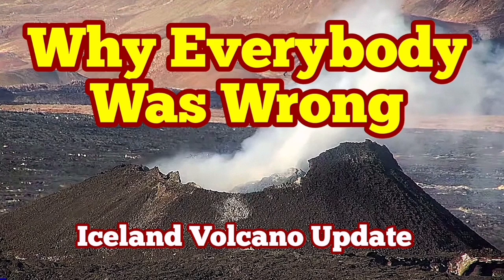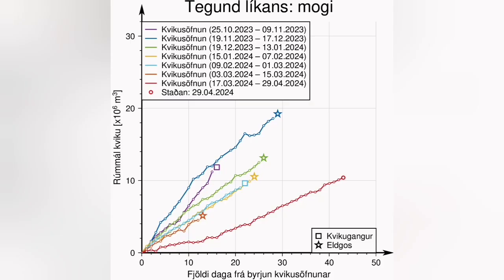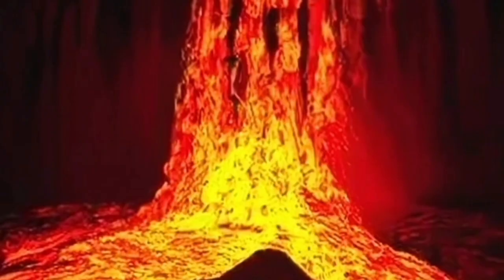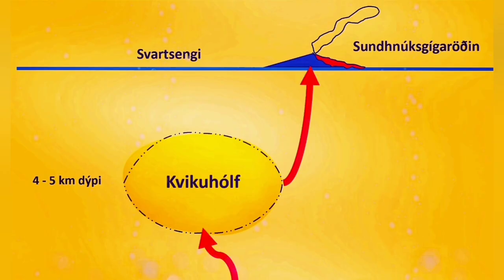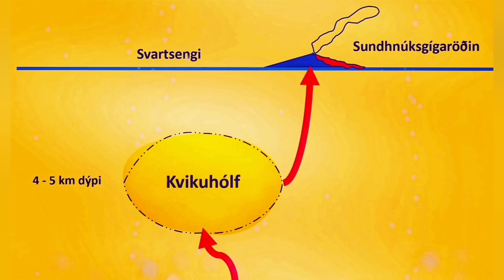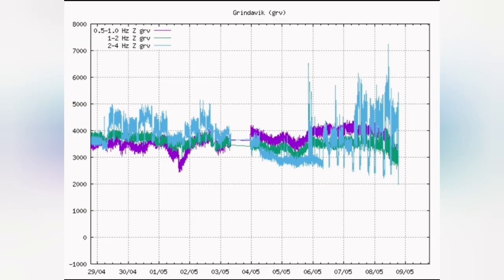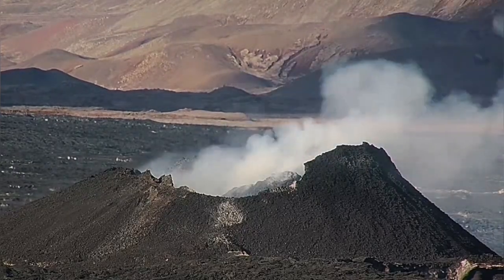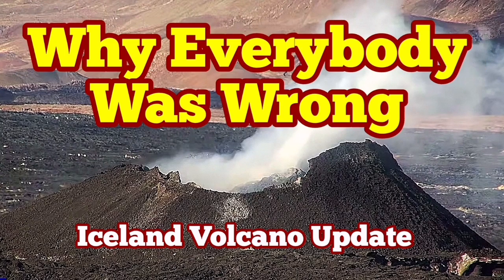Why I Believe Everybody Was Wrong About Magma Source In Iceland Sundhnúka Volcano Eruption